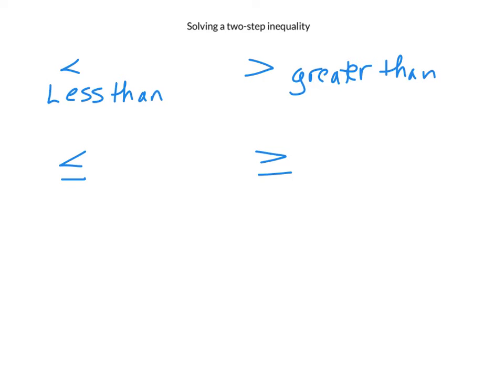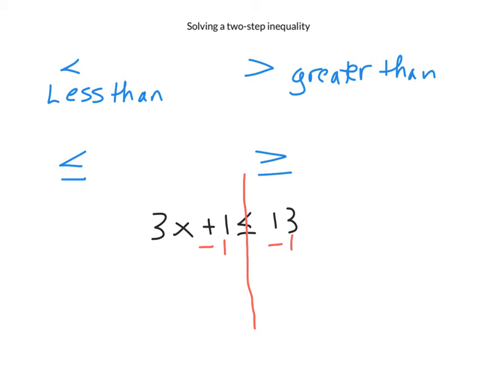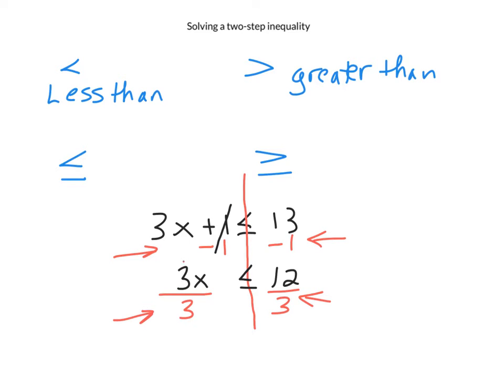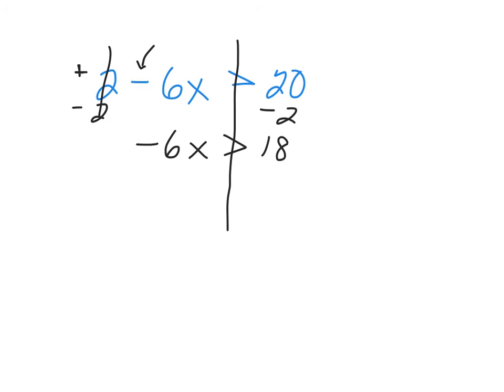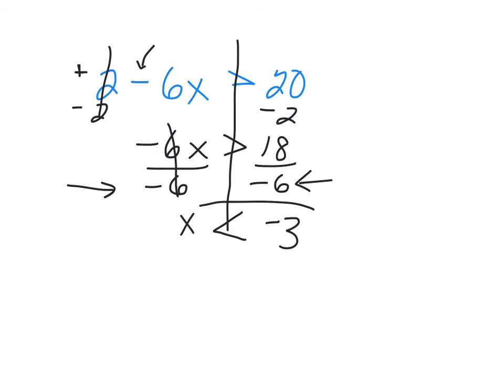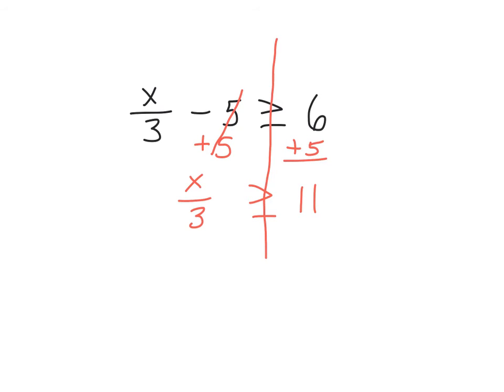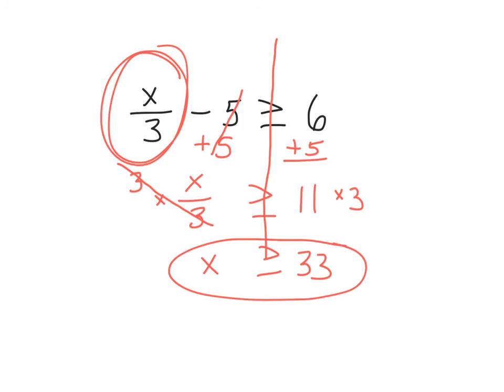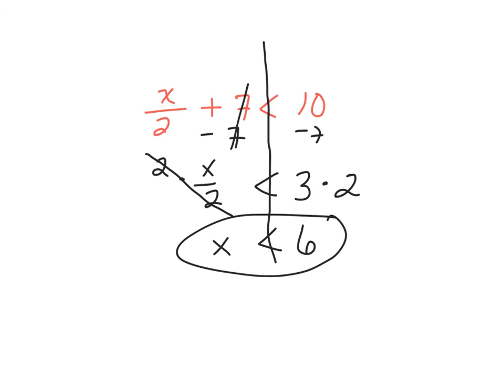Solving Two-Step inequalities- intro